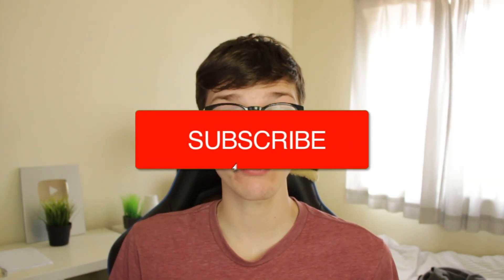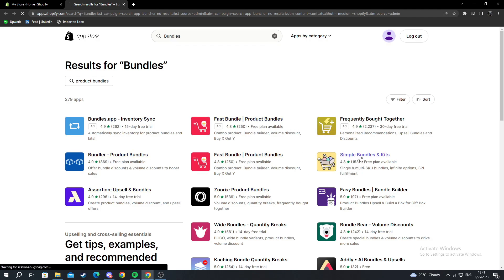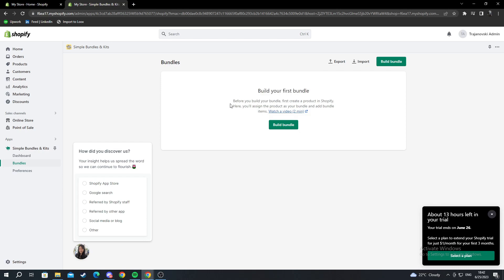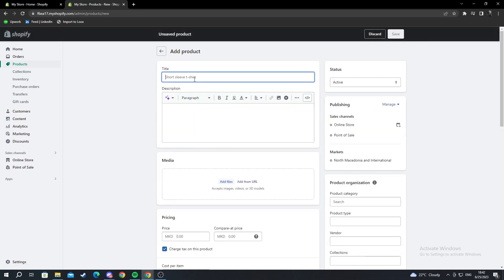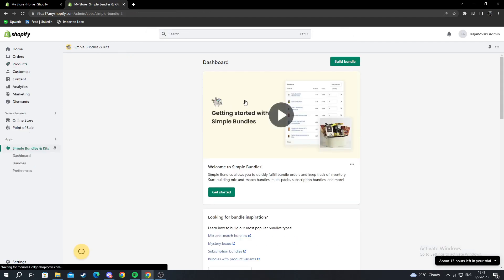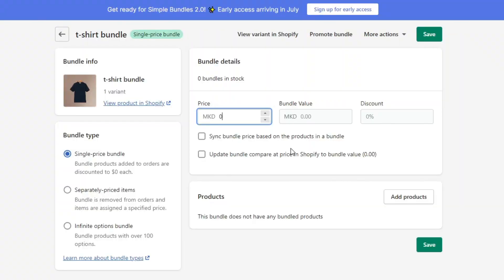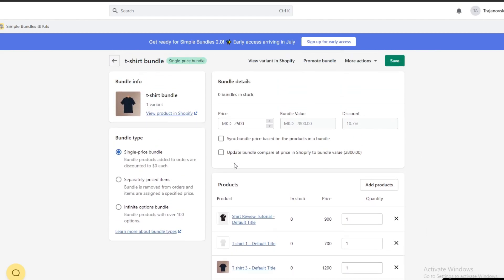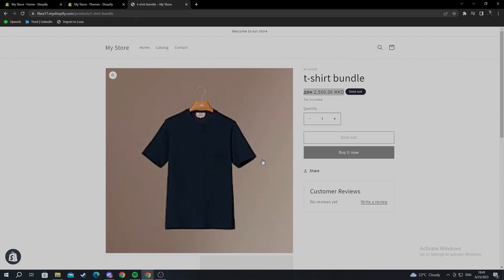How To Set Up Shopify Bundle - Full Guide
I show you how to create a bundle on shopify and how to set up shopify bundle in this video.

GuideRealm